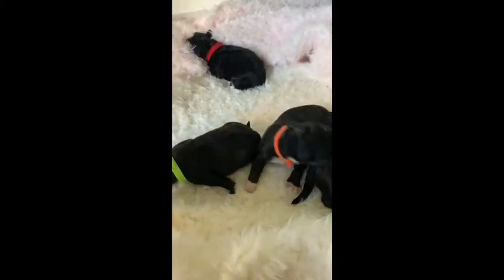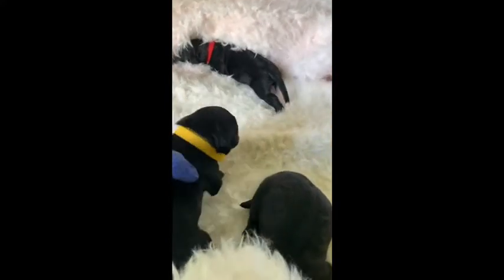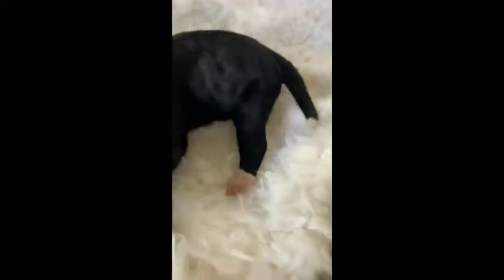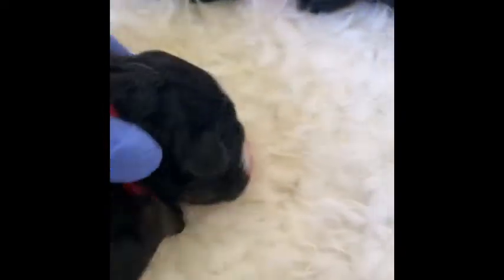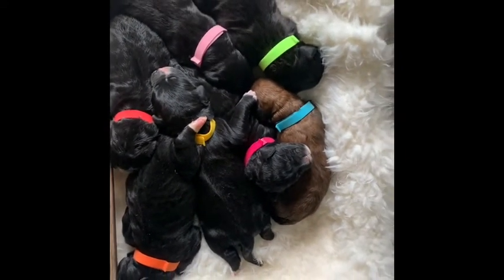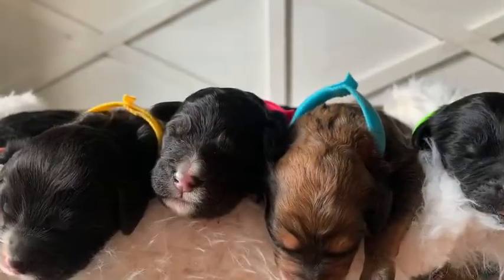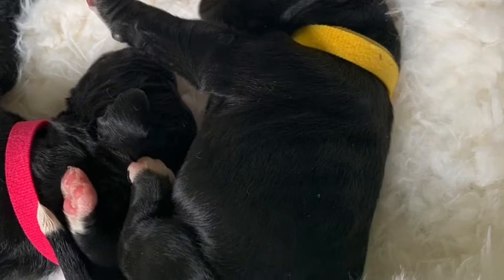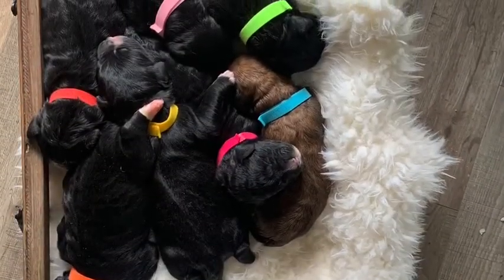Standard f1 bernedoodle puppies for sale tri color , sable tri color & bi color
offers top quality bernedoodle puppies with a 5 year genetic health guarantee. We hand deliver puppies anywhere in the United States . We raise both standard and miniature size .